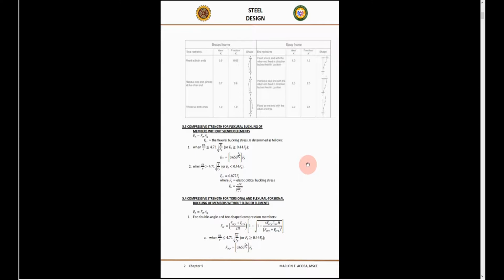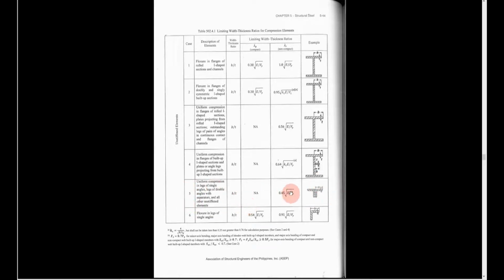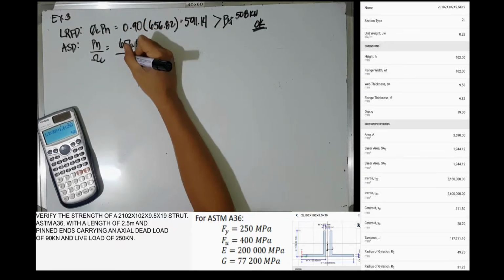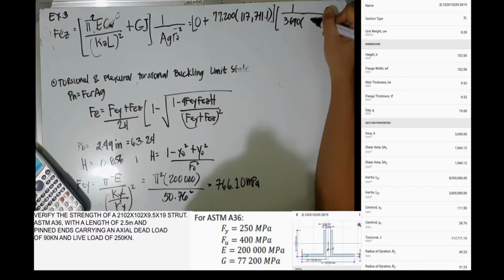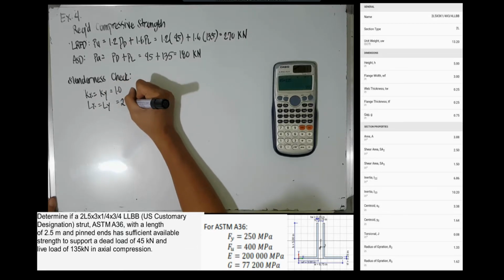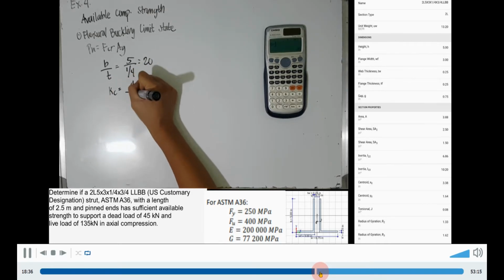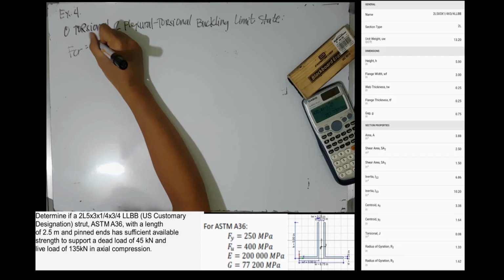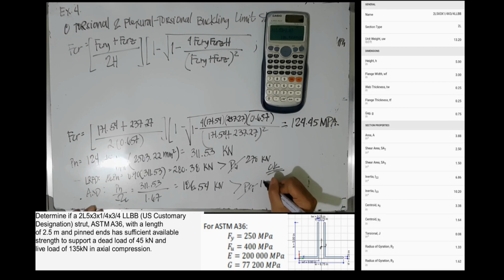STEEL DESIGN: DESIGN OF COMPRESSION MEMBERS (PART2)